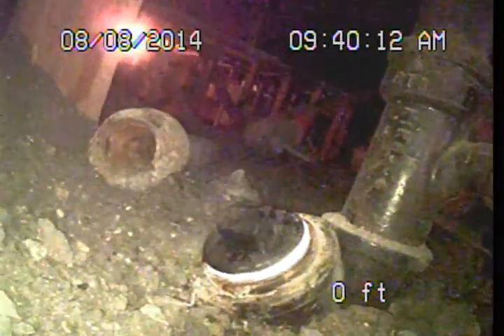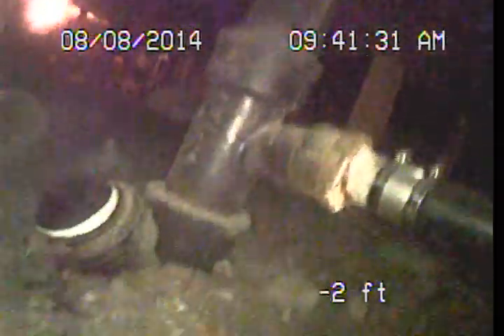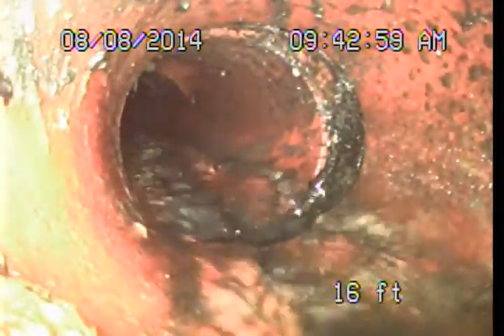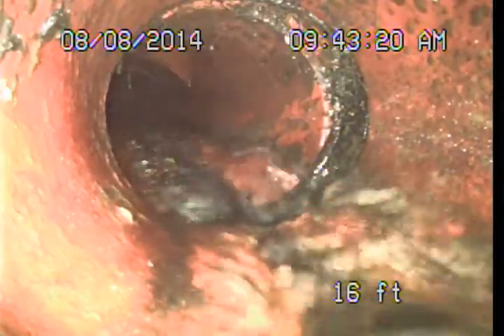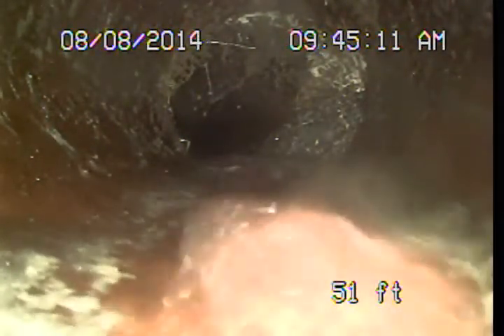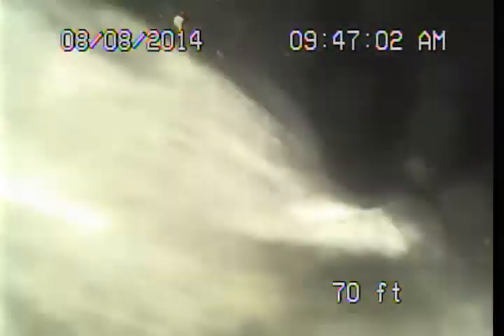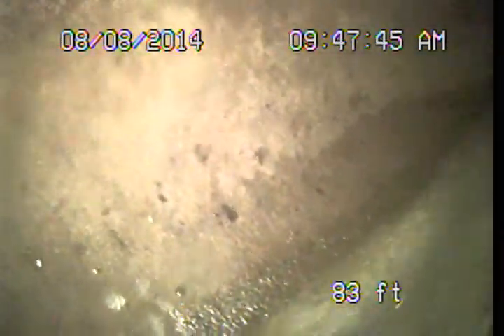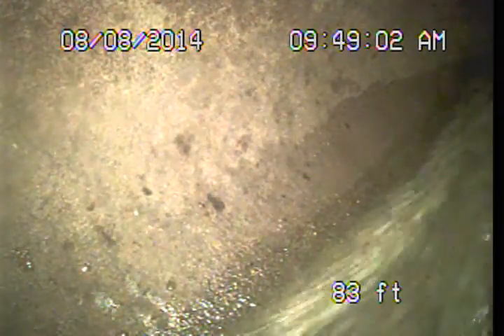Main sewer line video 3906 Goodland Ave